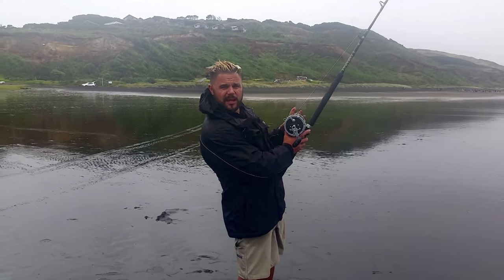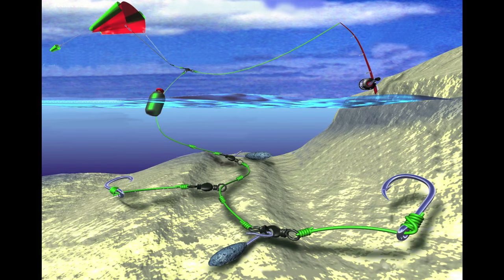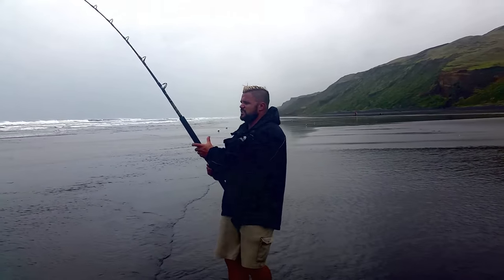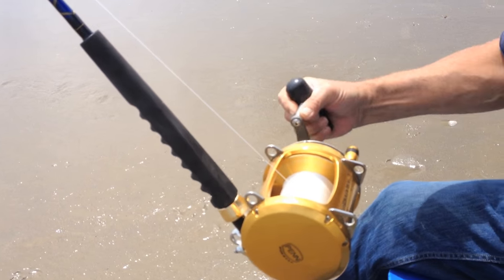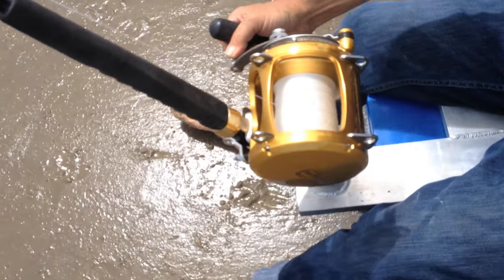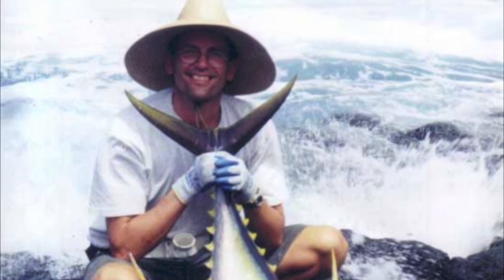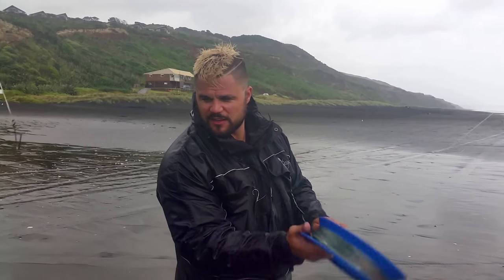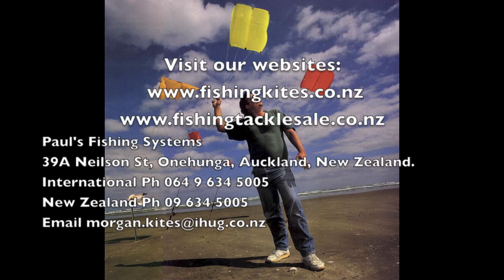Surf Casting 800 Metres Past the Breakers With a Kite Fishing Rig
Using a fishing kite to cast six hooks baited with fresh mullet 1000 metres off Kariotahi beach using a game fishing rod and reel in a storm.  The kite fishing kit is a Flexi-Wing kite flown on 80lb Spectra line. Rigging instructions for the kite fishing kit used are included and rigging instructions and diagrams for many other kite fishing techniques are explained near the end of the video.